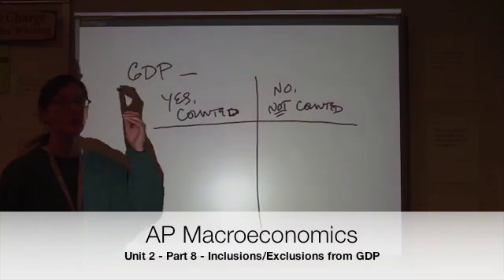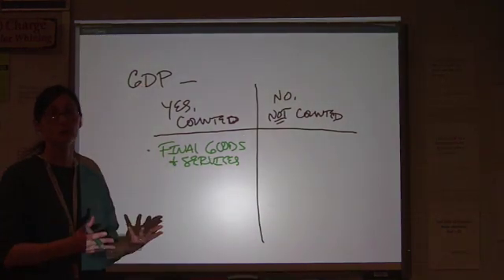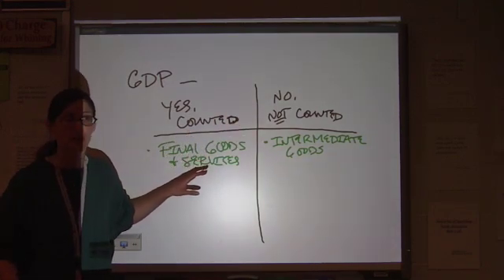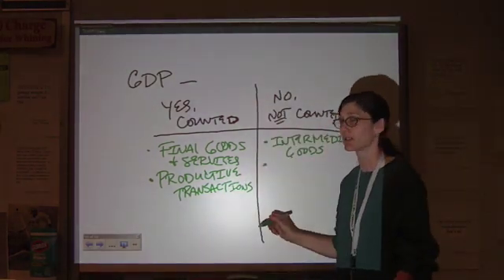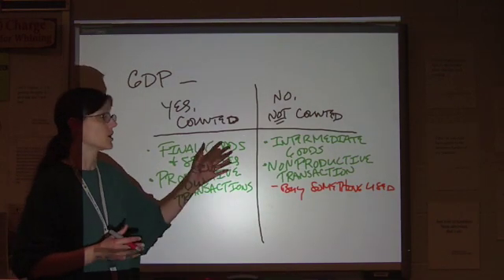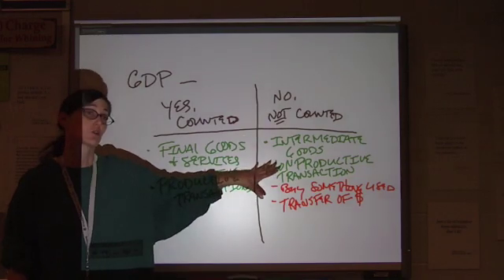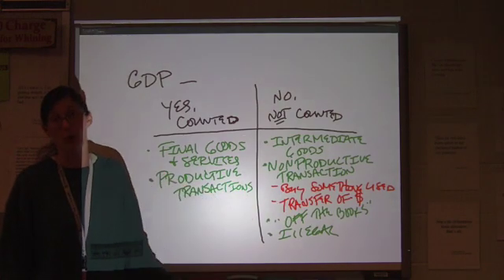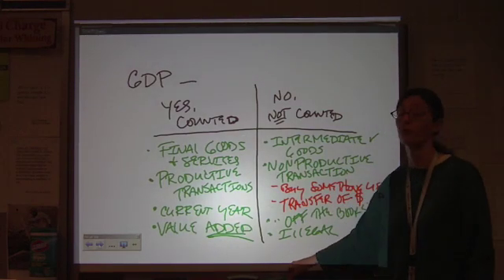AP Macroeconomics Unit 2 - Part 8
Inclusions and exclusions from GDP